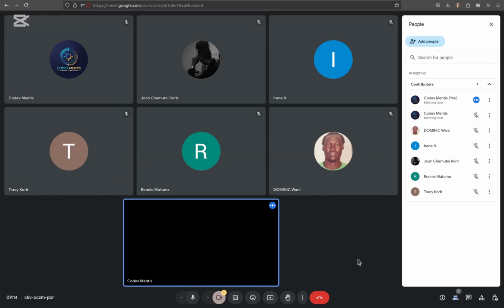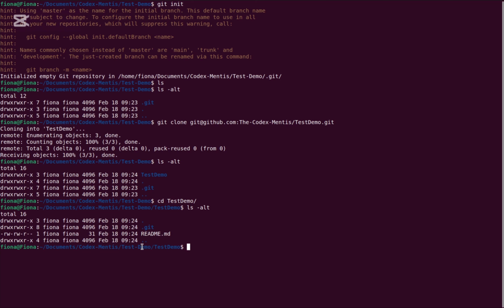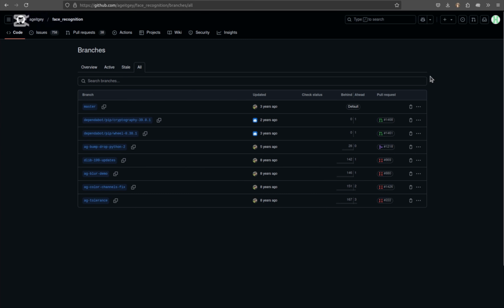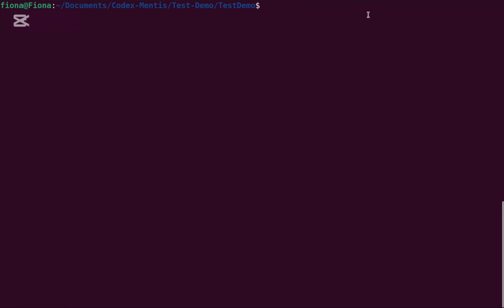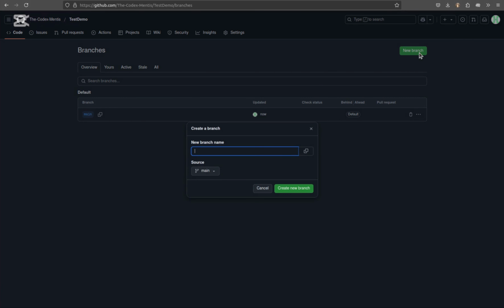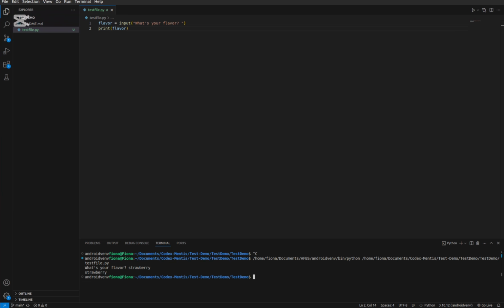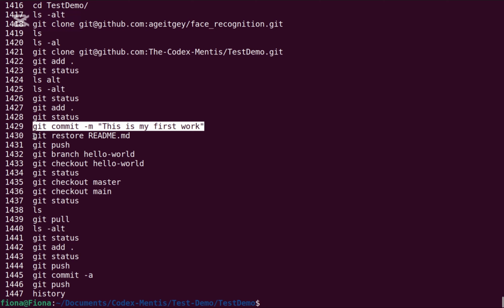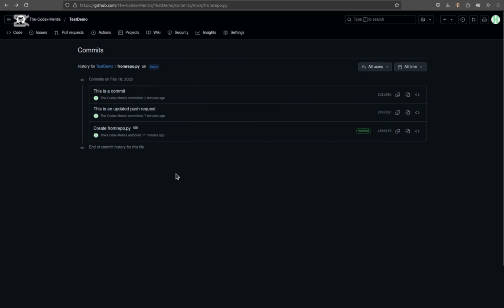🚀 Git & GitHub Essentials: Master Push, Pull, Commit & More!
Ready to take control of your code? In this session, we break down Git & GitHub’s fundamental commands to help you streamline your workflow like a pro. Whether you're new to version control or need a refresher, this video covers:

🔹 Key Git & GitHub Commands Explained:
✅ git init – Start a new repo
✅ git add . – Stage your changes
✅ git commit -m "message" – Save your work
✅ git push & git pull – Sync with GitHub
✅ git clone – Copy a repository

💬 Join our WhatsApp group to share your progress and get support from fellow learners!